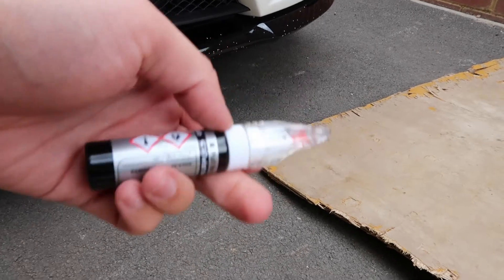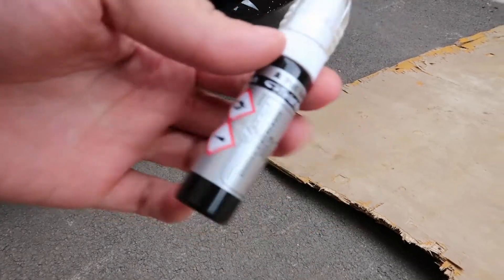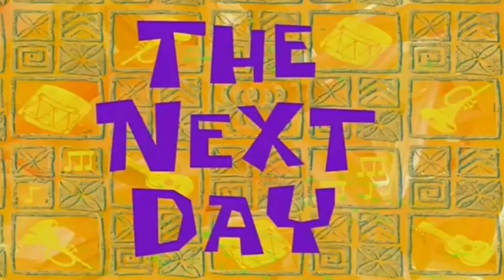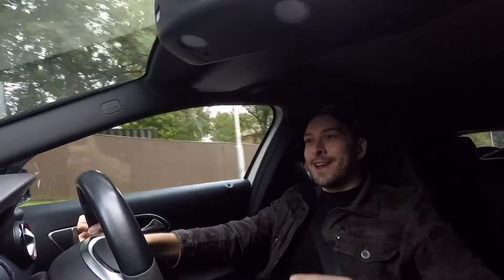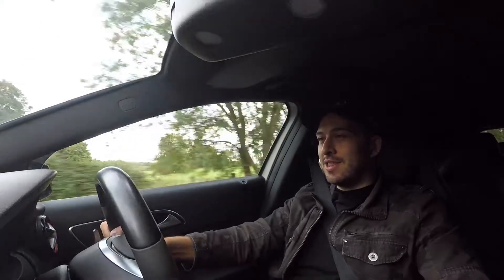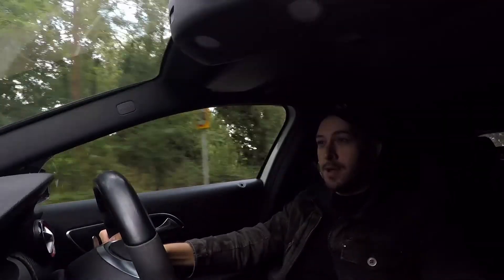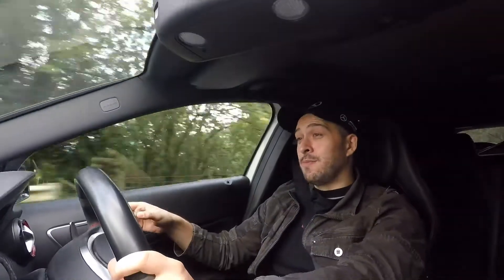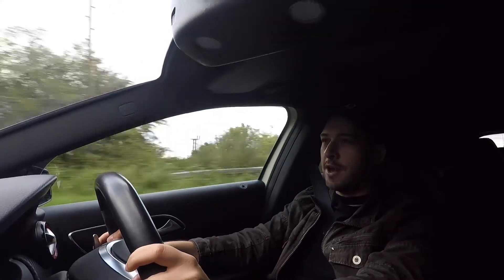I touched up my car.....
In this video i touch up the stone chips on the A45 the really annoying stone chips on the front splitter